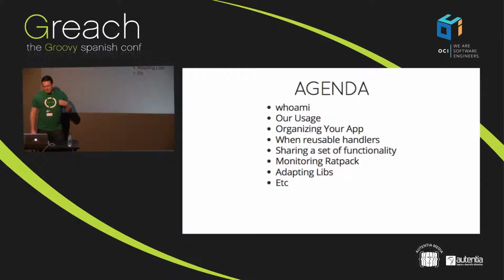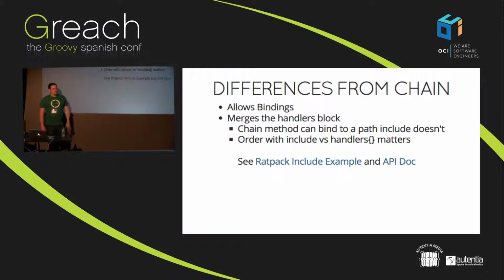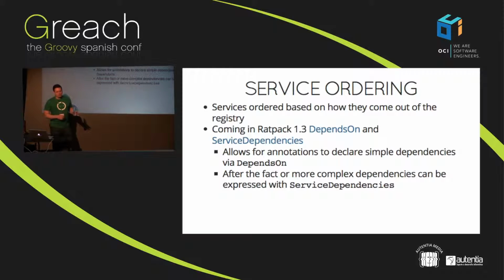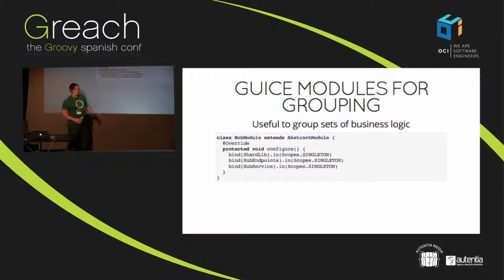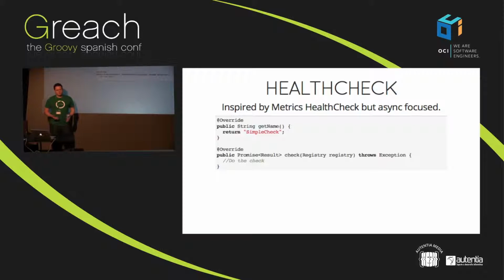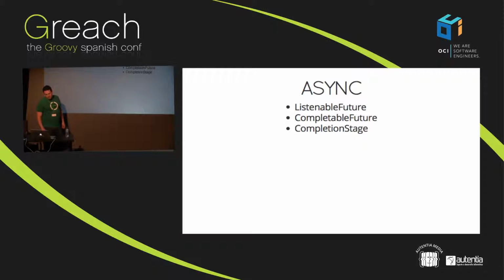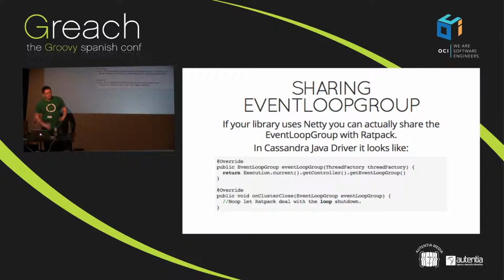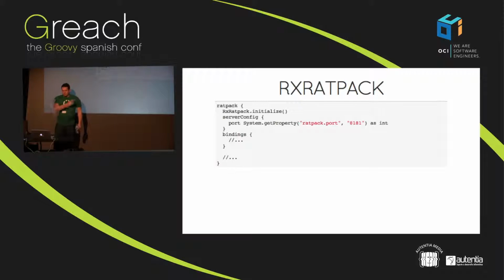Jeff Beck - Ratpack in Practice (GREACH 2016)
Jeff Beck - @beckje01